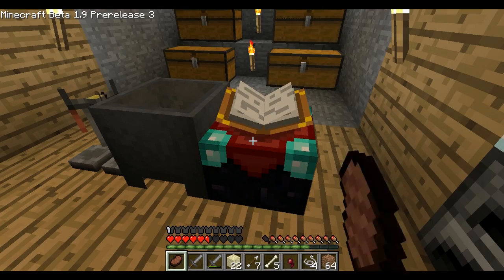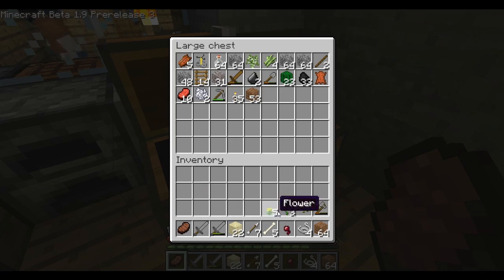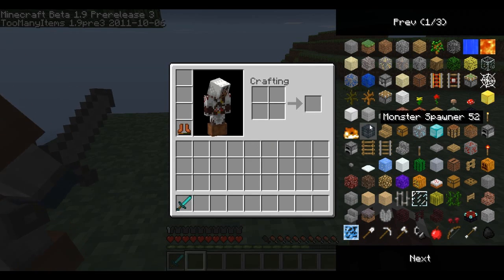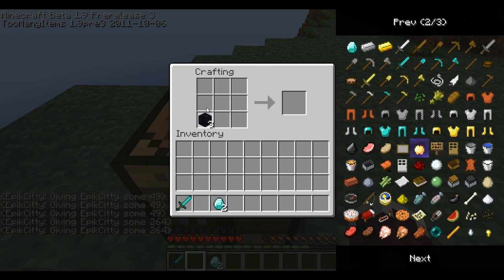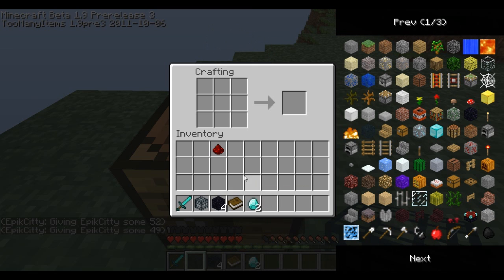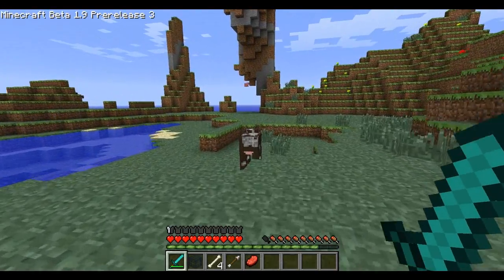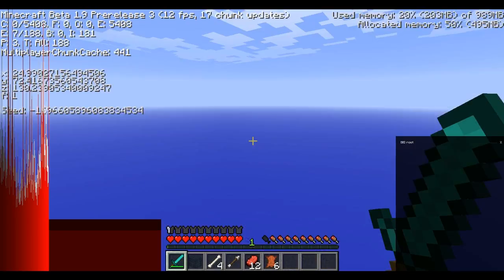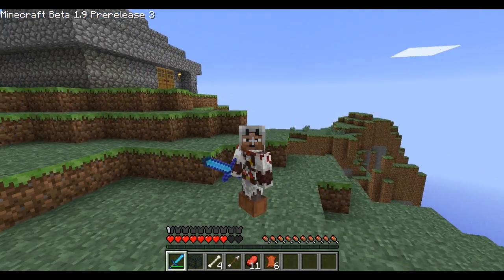Minecraft 1.9Pre3: Enchanting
Brandon, Aidan and Amerrik take you on a wild journey through space and time to cover most of what the 1.9 pre-release has to offer!